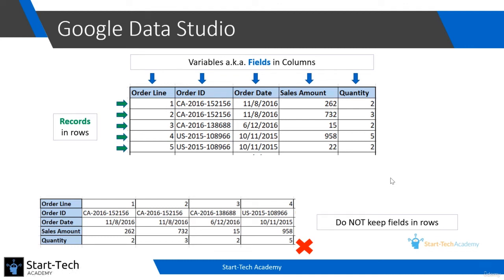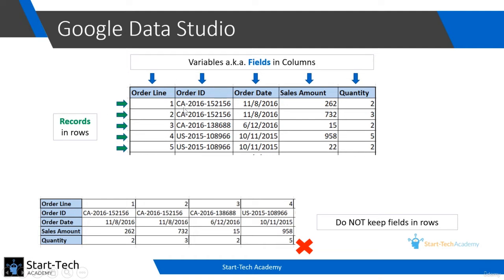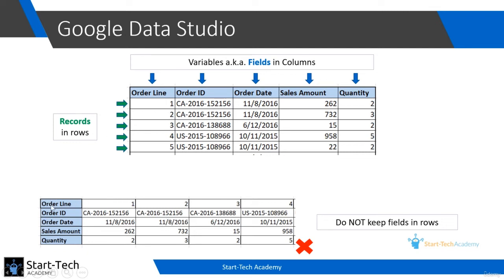Structure of Input data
structure,input data,syntax of structure in c,input structure element,data structures and algorithms,structure in c,structures,how to prepare for nmat data structures,how to prepare for data structures,memory allocation of structure,input,how to initialize members of structure,data,structure bangla video,input file,data science tutorial,reference data,big data,data science with r tutorial,data pool,data science course,data panel,programming,computer science